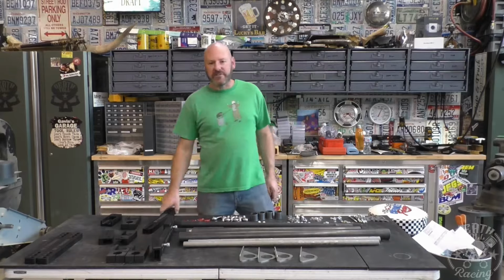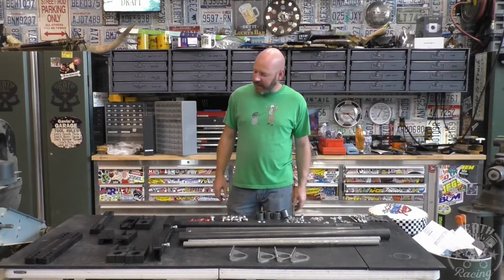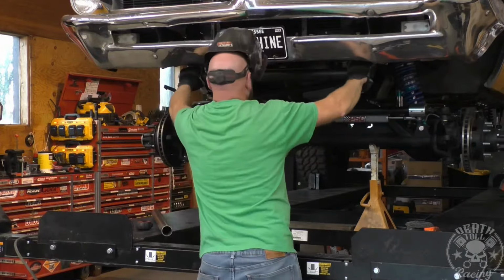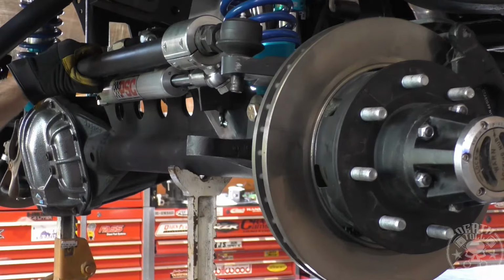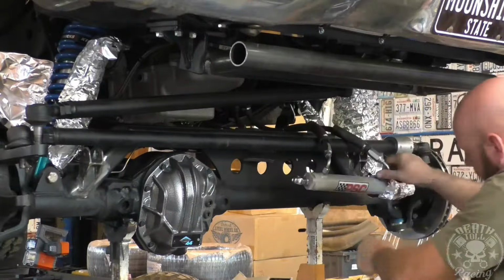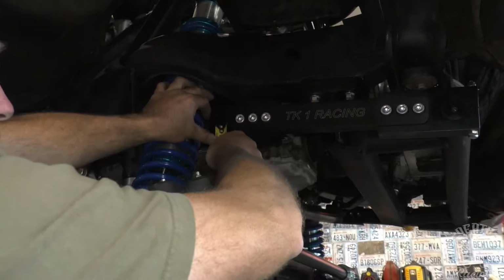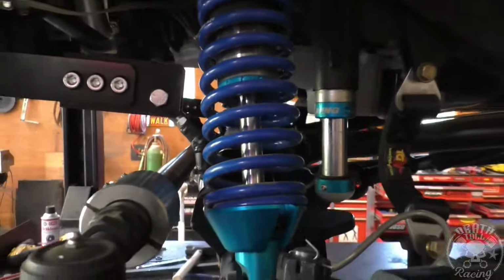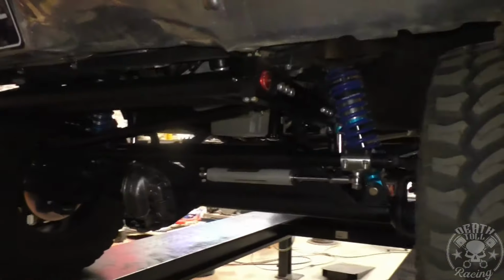TK-1 Ultra 4 Sway Bar Install; Part 1, Front DTR 4x4 Overlanding Pontiac Catalina Safari Wagon Build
We install a TK-1 Ultra 4 sway bars on the Safari wagon today (or last few days) and this is the video for how it went on the front.  The rear is it's own video to cut down on video length.

3/8 Reusable hydraulic fittings